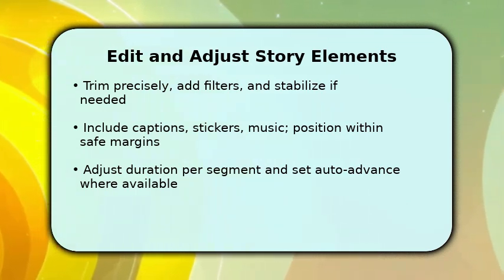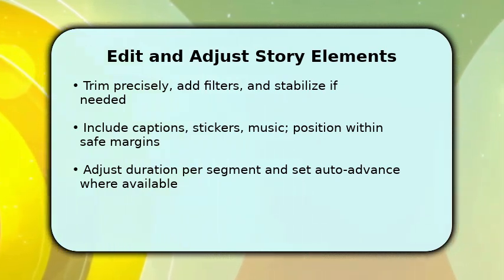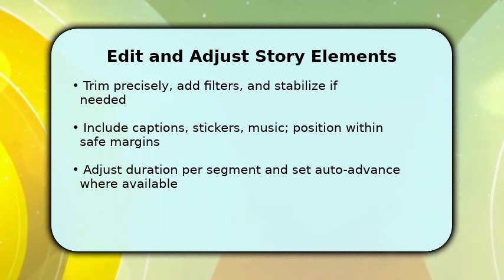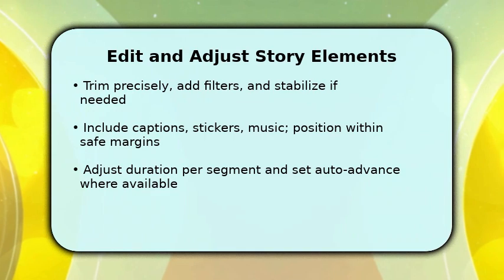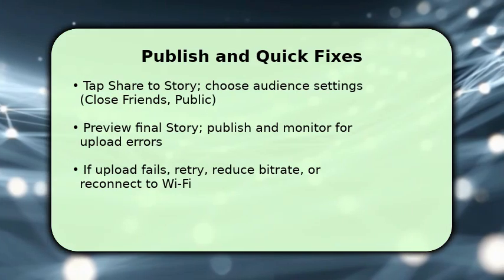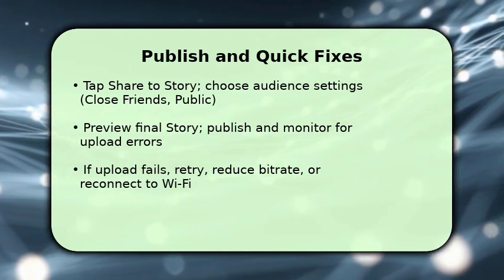How to Put Draft Video on Story - Full Guide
Discover the step-by-step process of adding draft videos to your YouTube Story with our comprehensive guide. Learn how to select, edit and share unpublished content directly within your story for maximum engagement.